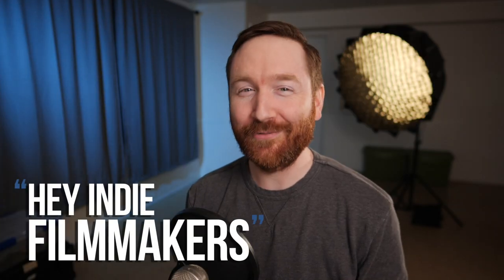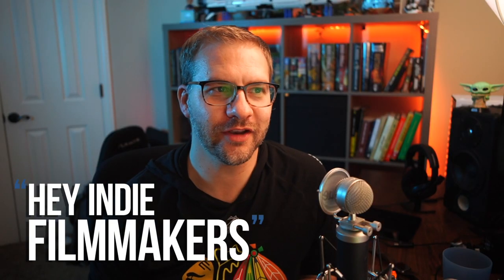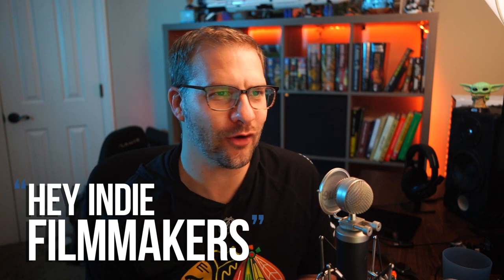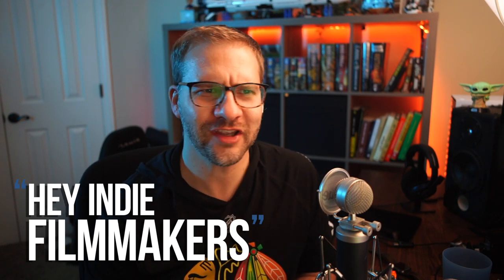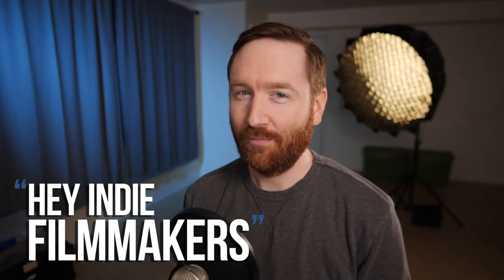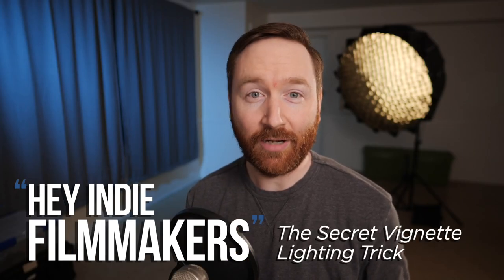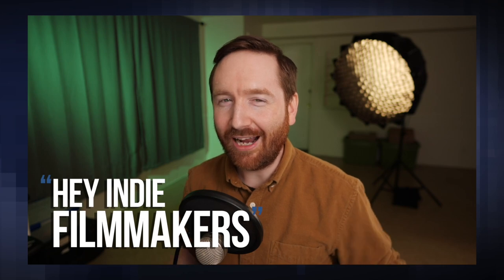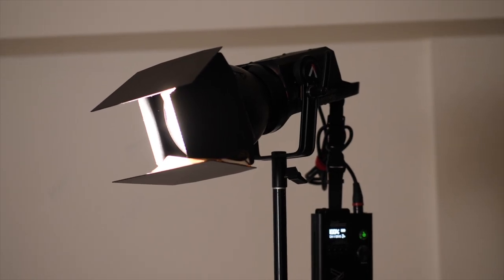The Secret Vignette Lighting Trick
At the end of each shoot, Griffin turns off his lights to capture a dark backplate for this vignette lighting effect. Plus, socially distanced interviews, the latest with Apple’s M1 processors, and Nick’s newest camera.

You can view show notes and listen to “Hey Indie Filmmakers” audio